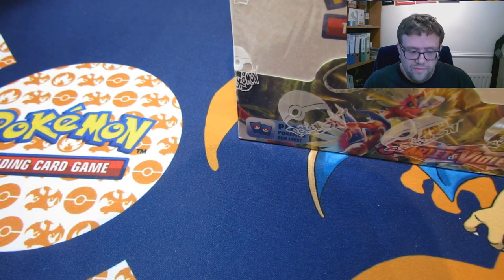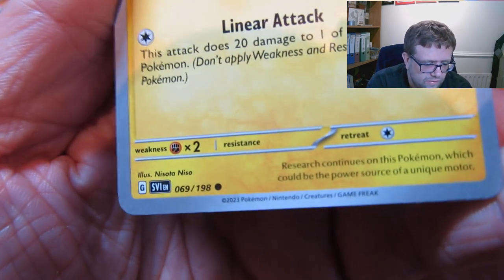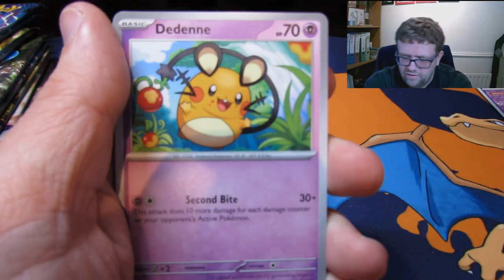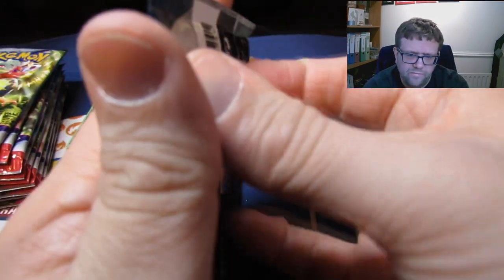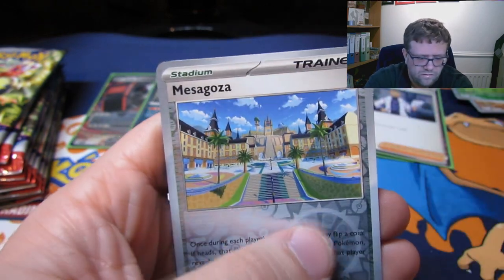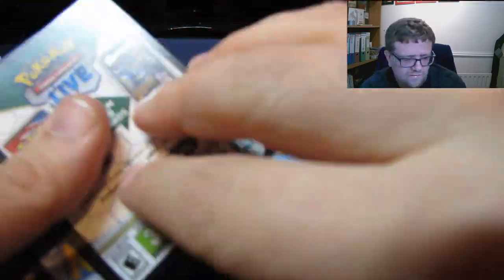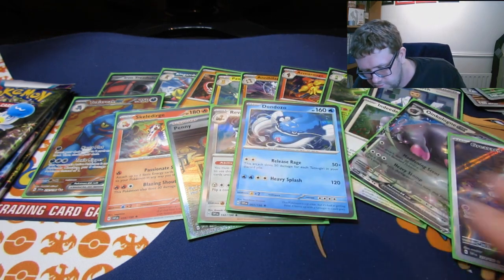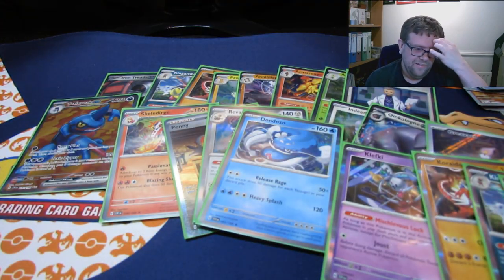SO MANY STUNNING CARDS!! Pokemon TCG Scarlet & Violet Base Set Booster Box Opening! #1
This time we open our Booster box of the newest pokemon TCG Set, Scarlet & Violet Base Set! :D